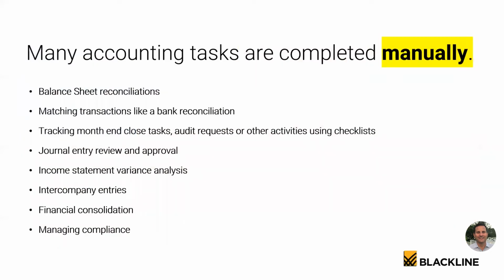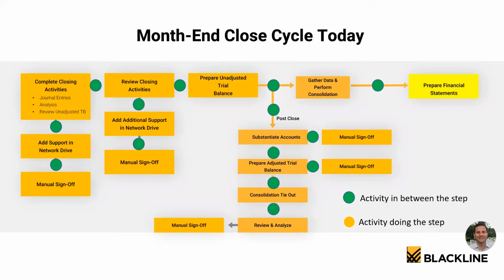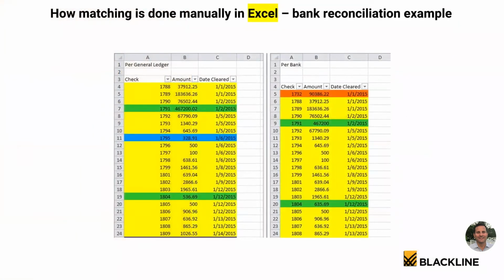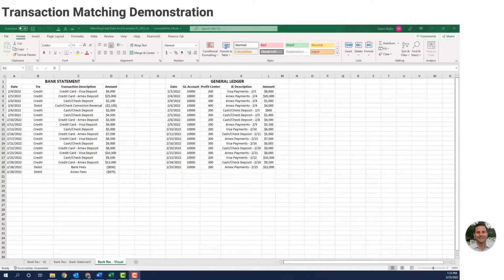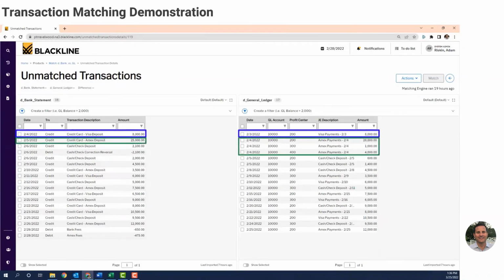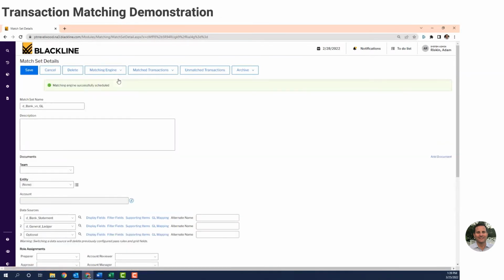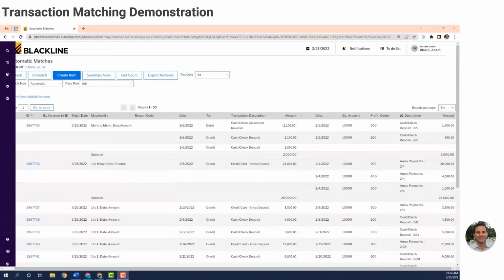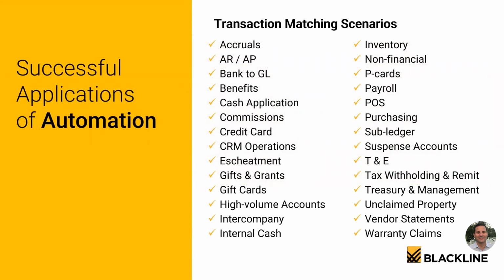Automating Bank Reconciliations with BlackLine | Revelwood Webinars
Watch this on-demand webinar to learn how to save time on accounting tasks and processes with BlackLine's Continuous Accounting Platform.

You'll learn how your accounting team can save significant time each month, giving them the capacity to spend more time on company initiatives, projects and improving processes.